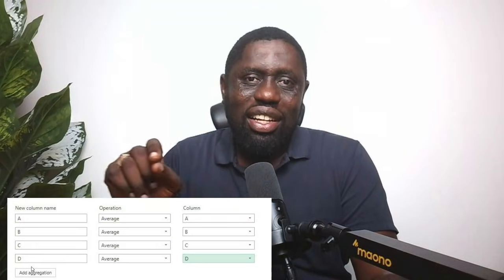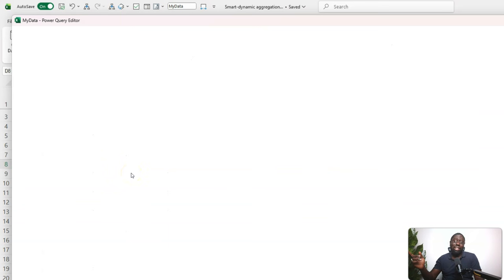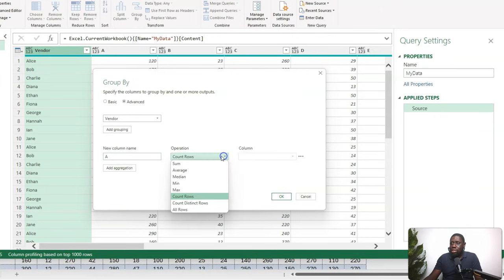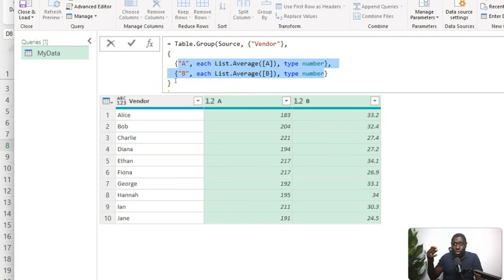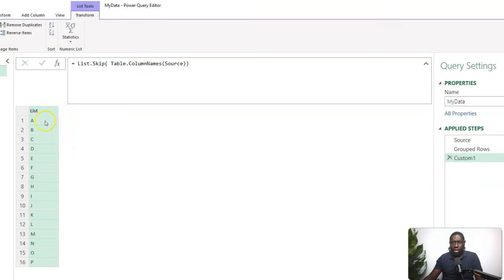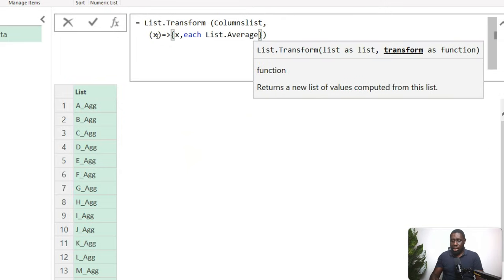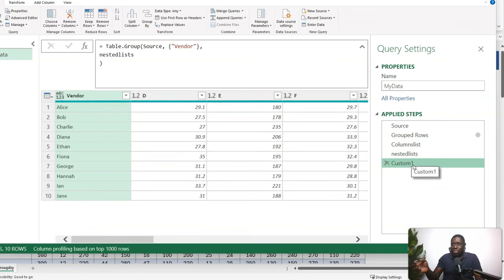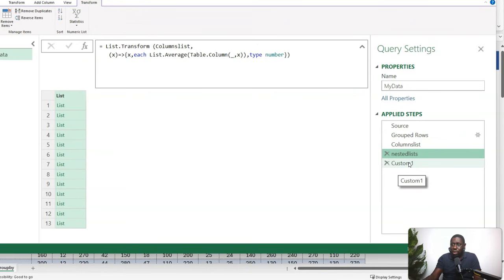PowerQuery: Smart aggregation of multiple columns - GROUPBY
This video shows how to aggregate multiple columns when grouping by a single column. Instead of adding each in the groupby UI, we use a smart M construct to solve the problem and save time